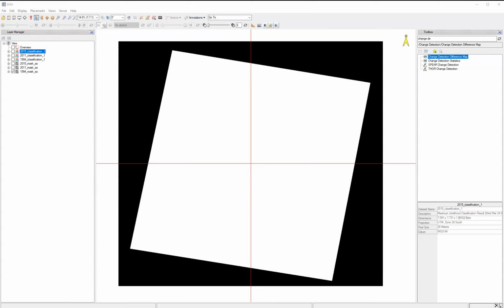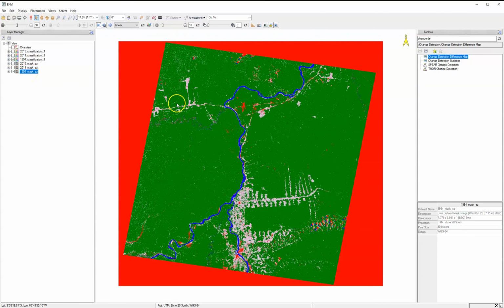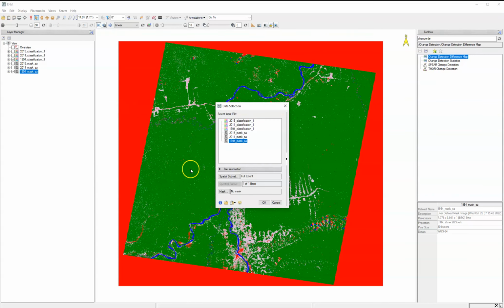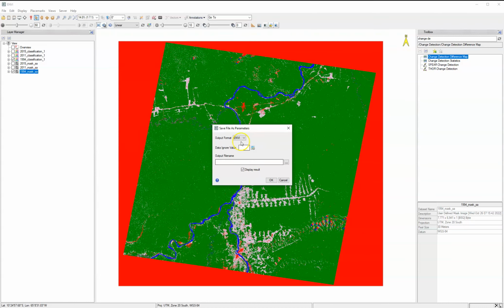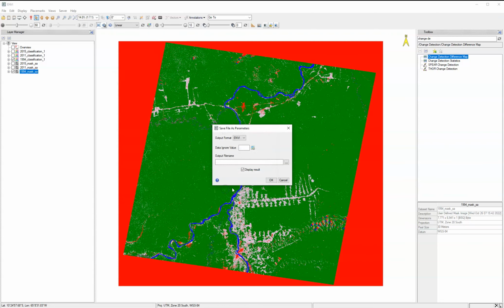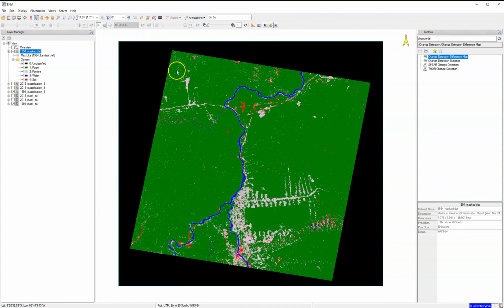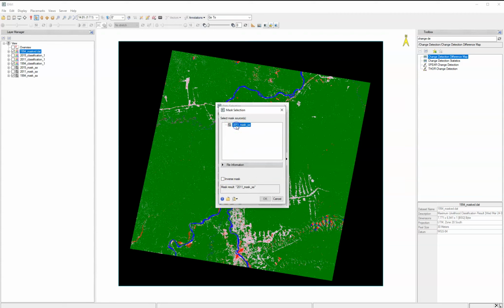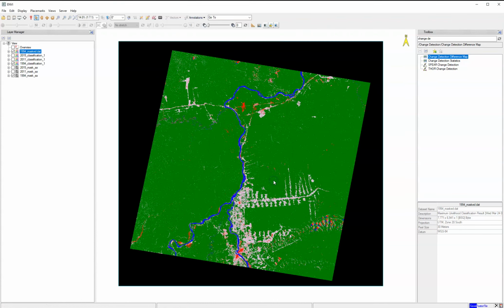Change detection prep 02 NEW